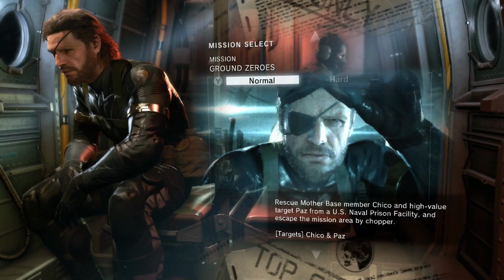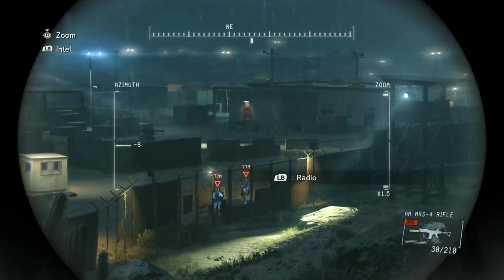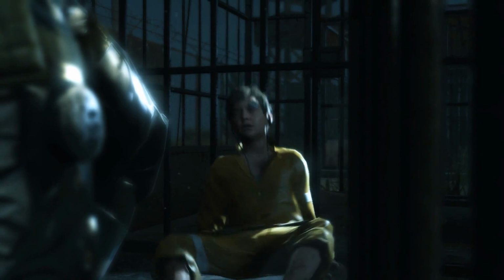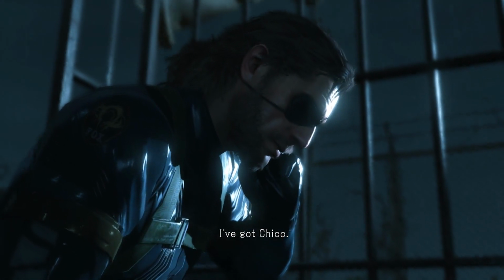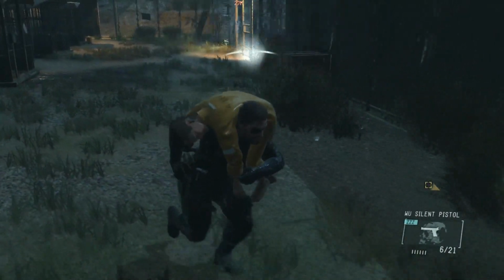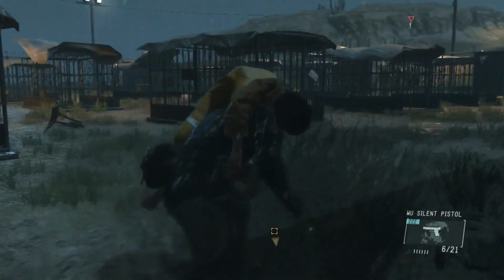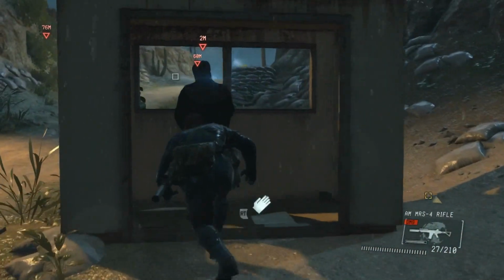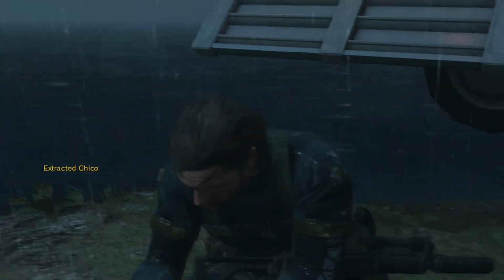Metal Gear Solid 5: Ground Zeroes Walkthrough Part1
Part 1 of our Ground Zeroes Walkthrough .